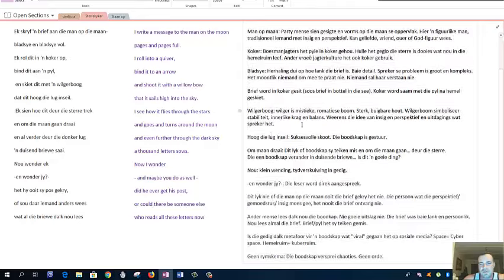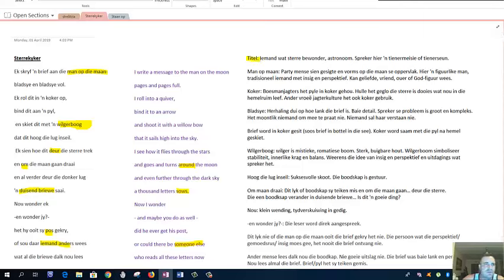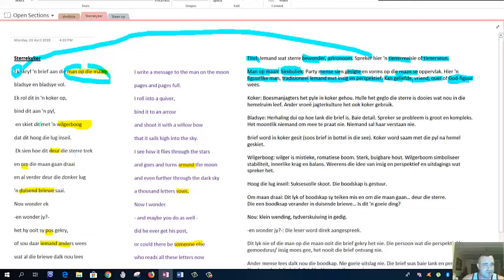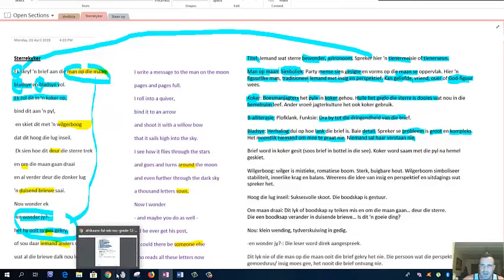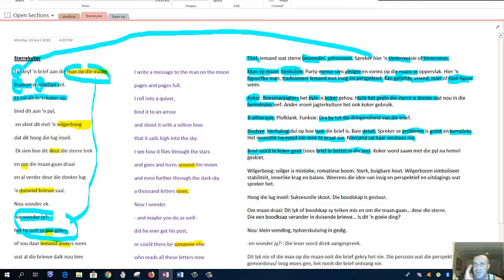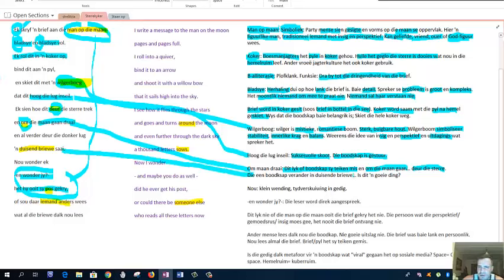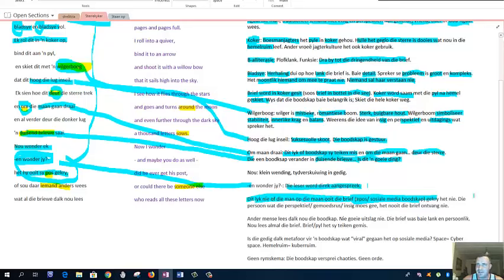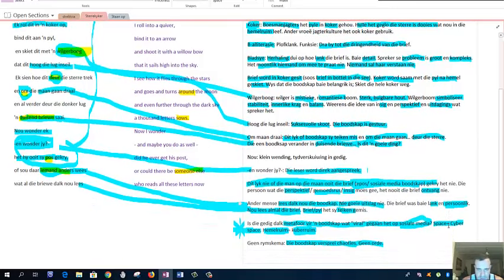Summary of Sterrekyker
Or get the hard copy at CNA

Summary of Asem by Jan Vermeulen Chapters 6-9

Get the full range from CNA Stores.